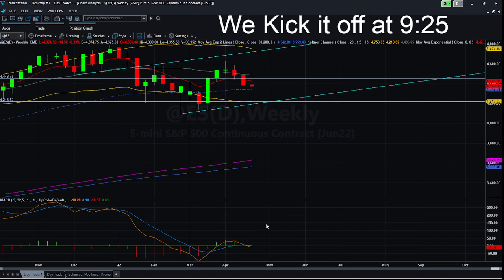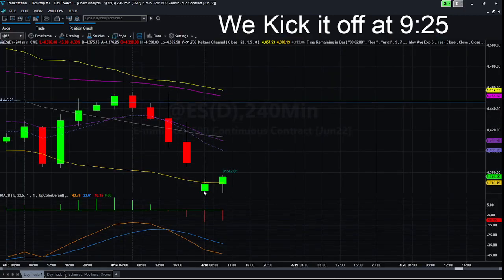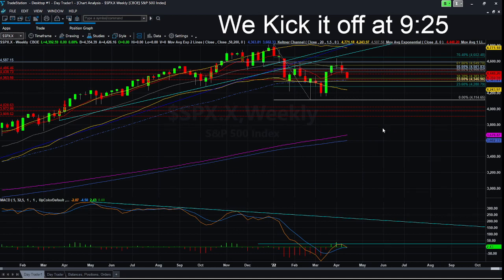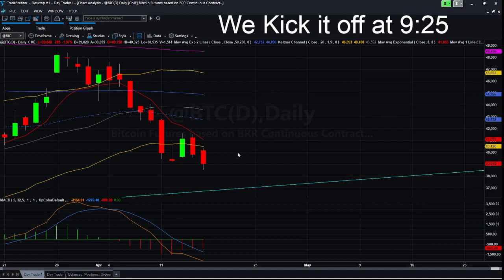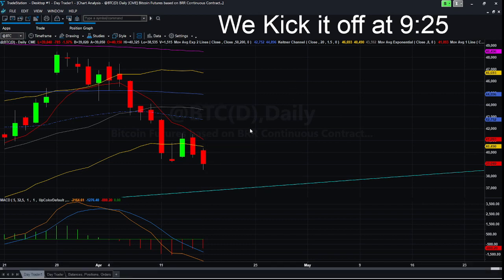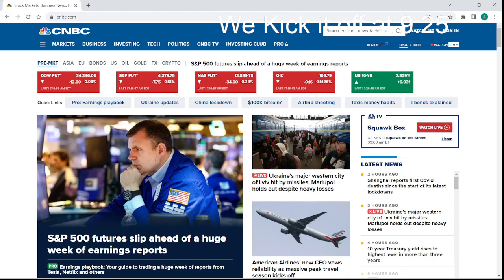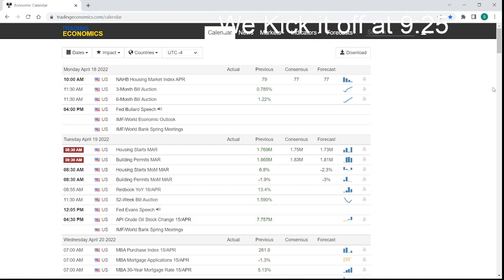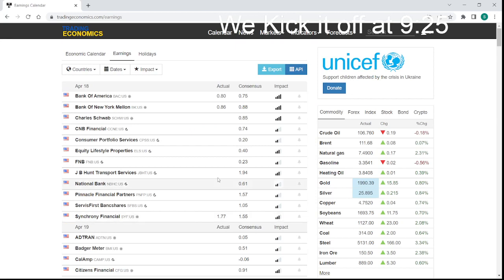It's a tough day to call it for SPX and BTC.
I've got bullish news on the weekly and bearish news on the daily for the S&P 500 and Bitcoin. I figured today is a wait and see. We must look at how we open and what kind of setups we get throughout the day, we could have a bull flag trigger on the weekly, but the close on Friday was a bearish engulfing and extremely negative. I'm watching the futures, I like what the two 40s are doing for the bullish side, we're just going to have to see what happens at the open. The only things move in the market today will be earnings. This week we have a lot of feds talking, next week looks like there are more economic reports due out.

Off Grid Trading, Teaching the Free Folk of the world How to make a living anywhere they are, whether living in the mountains or making a living on a sailboat.

 We are watching  Reddit influenced short squeeze plays and crypto. I will show you what spreads I use to make consistent money every week. We will learn and talk about the patterns I use for intraday trades in S&P 500, AMZN, and TSLA. In the news we are focus on Fed tapering of asset purchases, inflation and how to trade that news.

I am making short instructional video's demonstrating my setups and analytics in various markets. To achieve that end, I am putting together a team of free folk (like minded individuals who chose to live free and self-sufficient in harmony with the earth and nature) to help create a channel you can rely on and believe in.

You will also have the option of accessing training videos available only to supporting Free Folk. for one time support there is a PayPal account, The more support I have in this effort the quicker I can create learning content for this channel. So drop a few bucks and join the Free Folk.

I want to thank everyone who joined me on my first few weeks of streaming. I did not know what to expect, all the input and interaction made the experience phenomenal. We are at 300+ subscribers in what I am told is a remarkably short period of time, with your help we can keep this growth going. Whether you kick in a dollar or 1000 dollars I am greatly appreciative. Simply your participation during the stream is heart warming.
David Off Grid